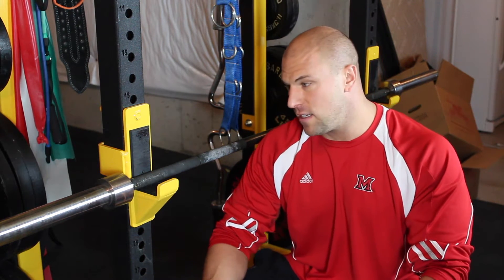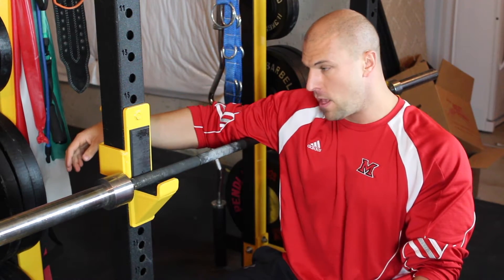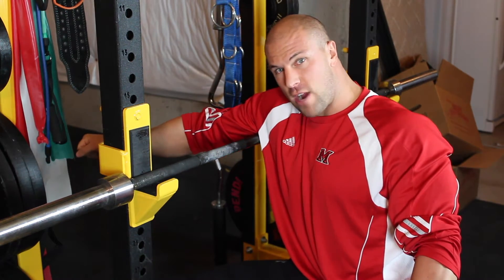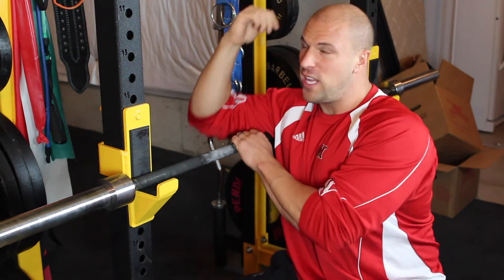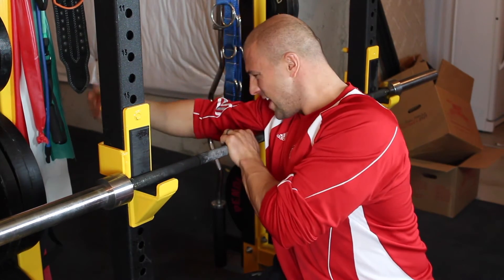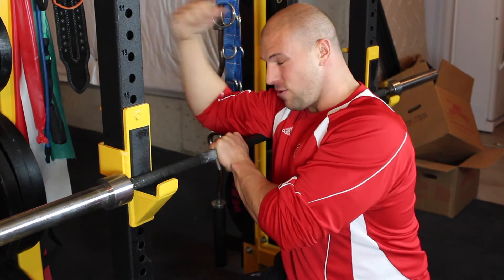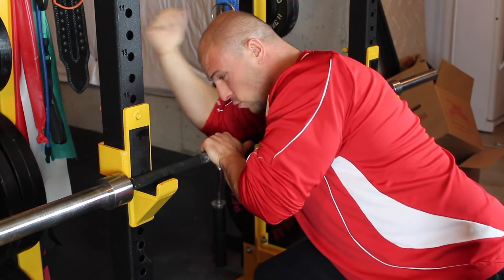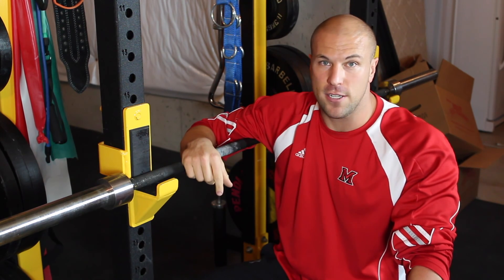Horseshoe Maintenance - Release Your Triceps!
Tight triceps can cause pain and dysfunction at both the shoulder and the elbow. Here's a quick release tip.